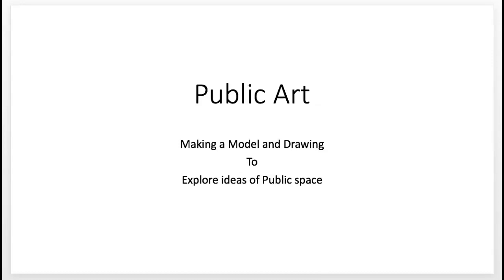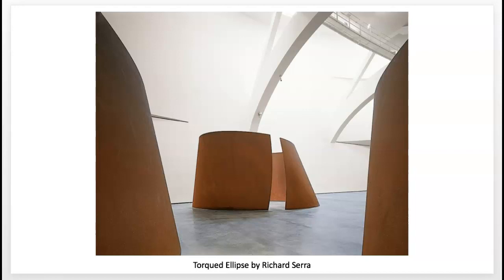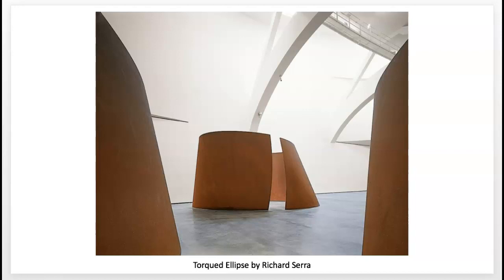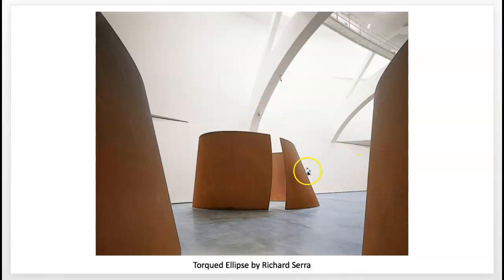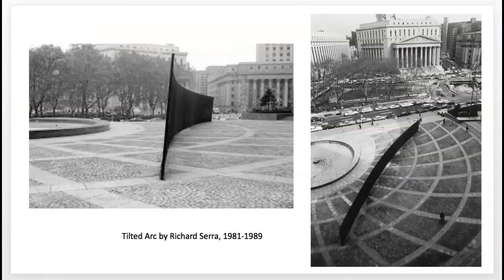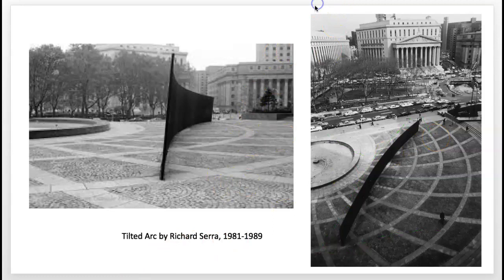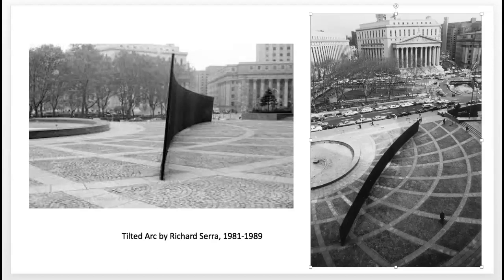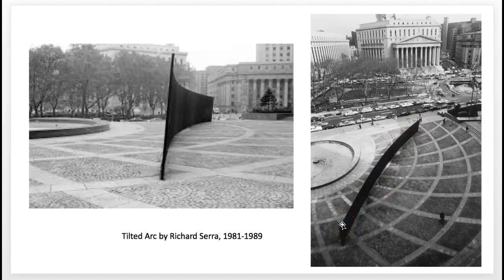Public Art Lecture Part 1